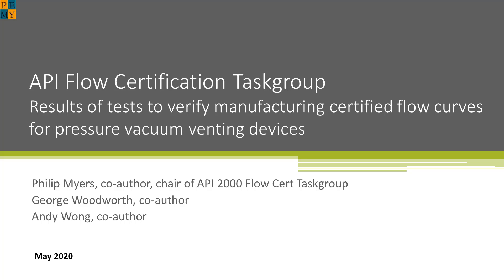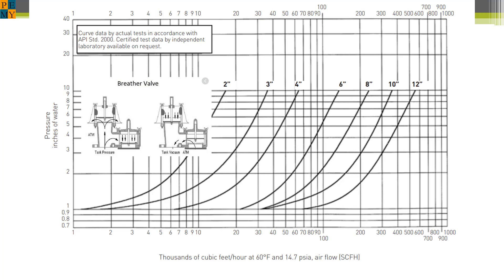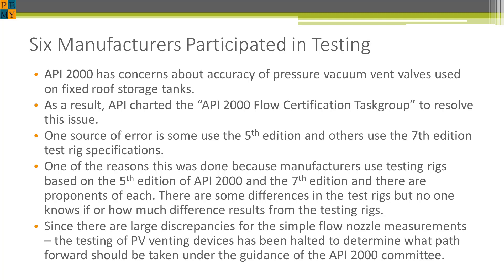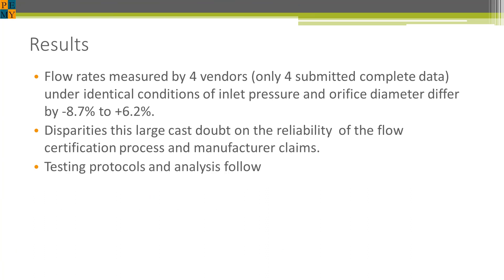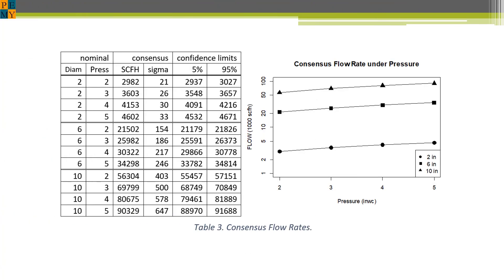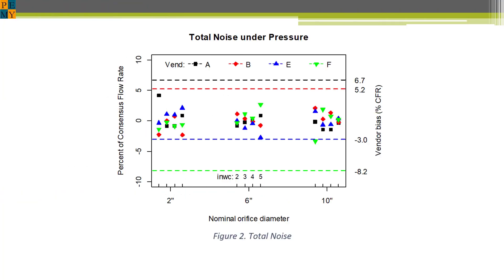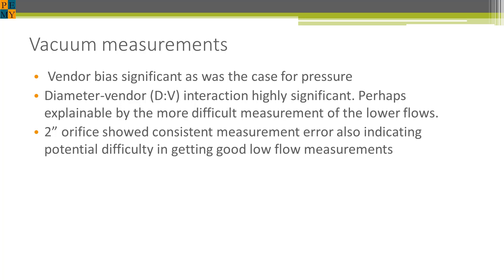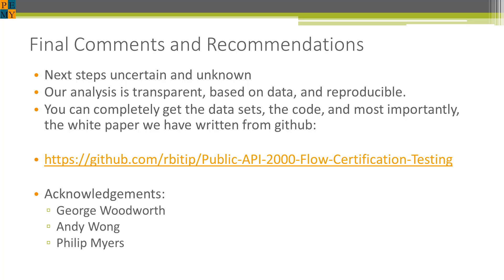API 2000 Flow Certification Pressure Vacuum Testing (PV Vents)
Philip Myers, P.E. and chairman of the API 2000 task-force for pressure-vent device certification, explains the testing protocol associated with certification and the results obtained through statistical analysis of the data. API 2000 is the standard related to venting of atmospheric storage tanks and the API 2000 Flow Certification program is responsible for certifying the accuracy of PV vent suppliers.

PEMY Consulting has just completed its study of how vendors certify the flow rates for pressure-vacuum vent valves which are important safety devices to keep the tank internal pressures within strict pressure limits. The study shows that the flow certification process has potential problems because the certification process yields highly variable results meaning that you cannot depend on the nameplate specified flow rate for these devices. We show the data, the analysis, and where to get more information on this as well as what our recommendations to API are as to how to fix this problem.